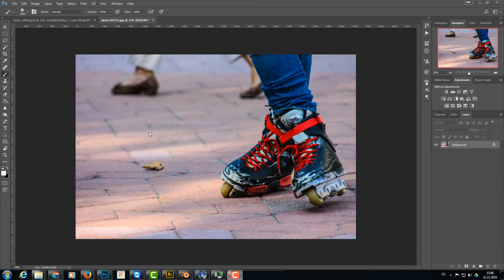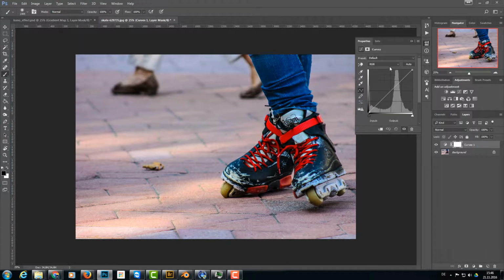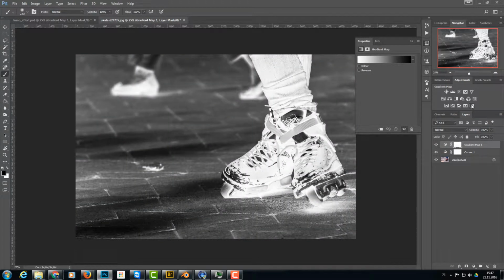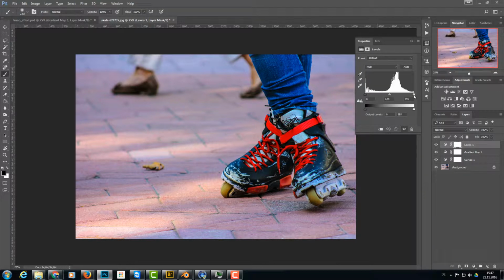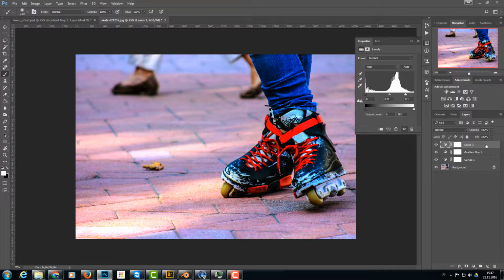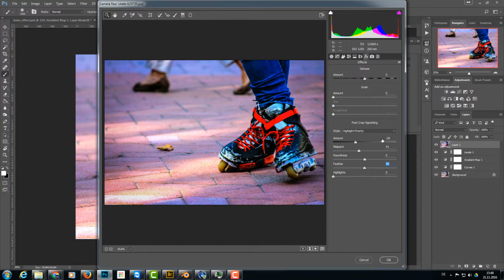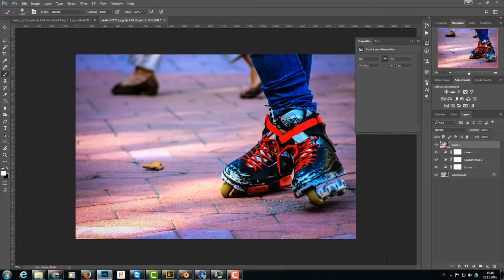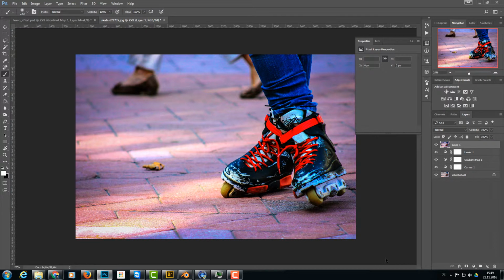Photoshop Tutorial: How to Create the Lomo Effect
In this Photoshop Tutorial I show you a simple easy way to create the Lomo Effect in Photoshop.